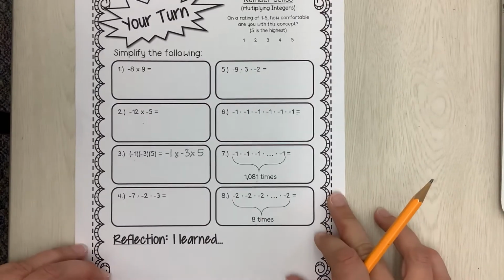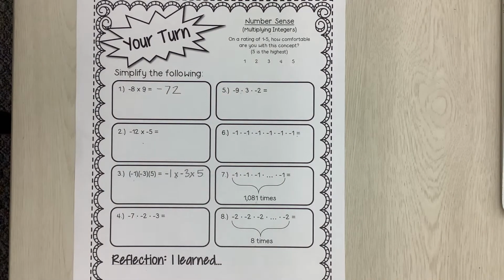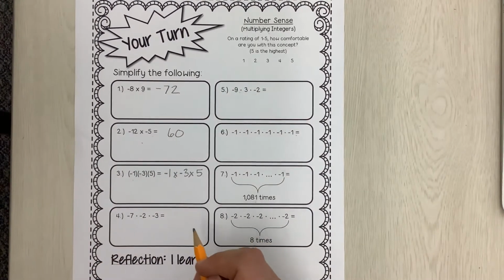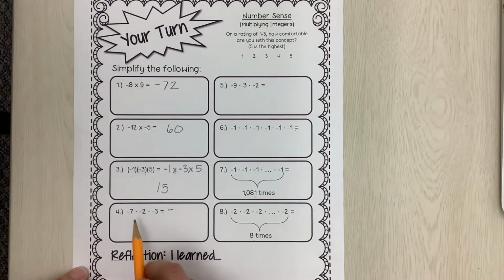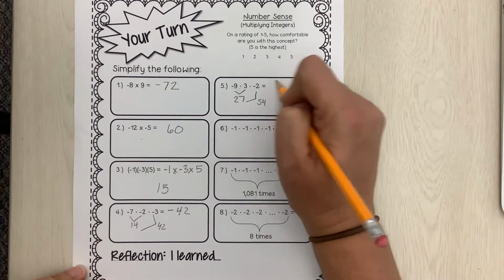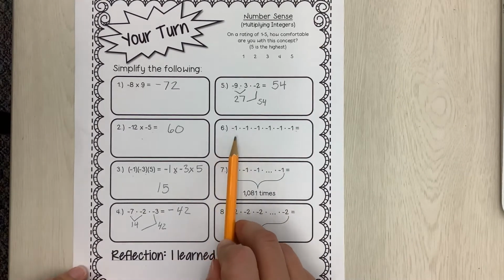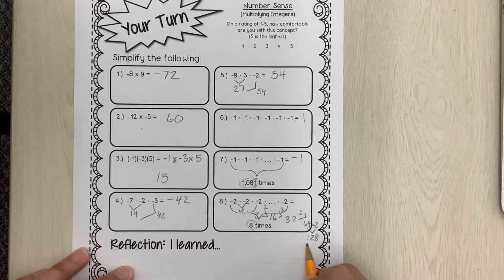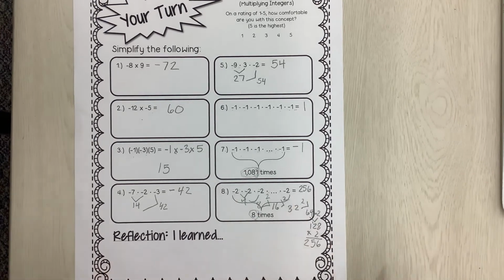Multiplying Integers Practice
I can multiply integers using the multiplication rules. Try the problems on your own before watching the video.